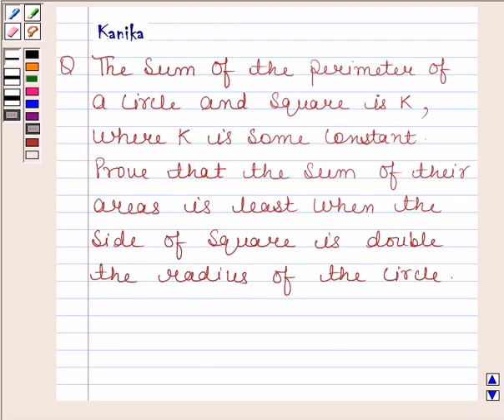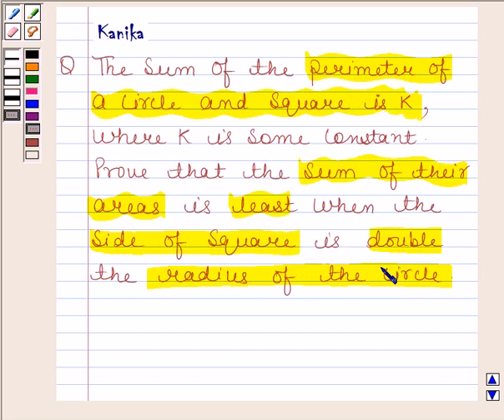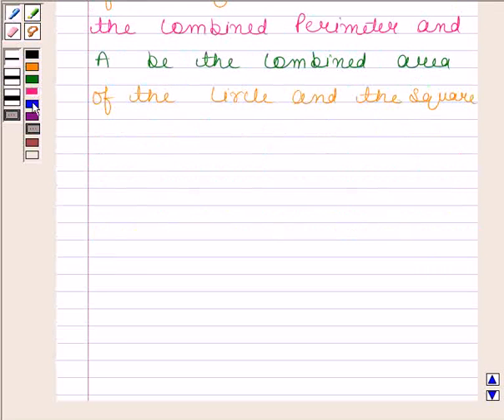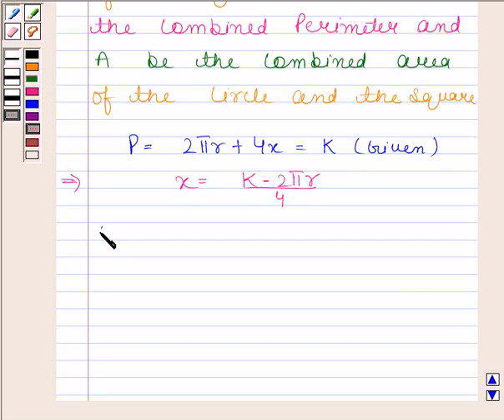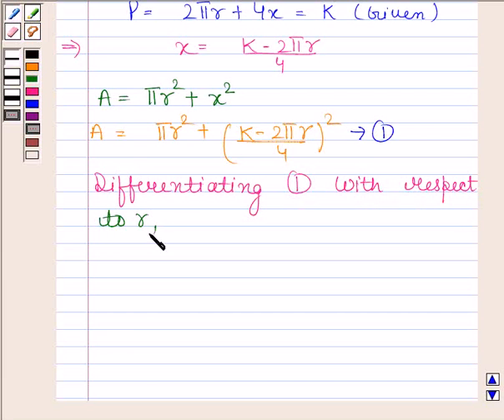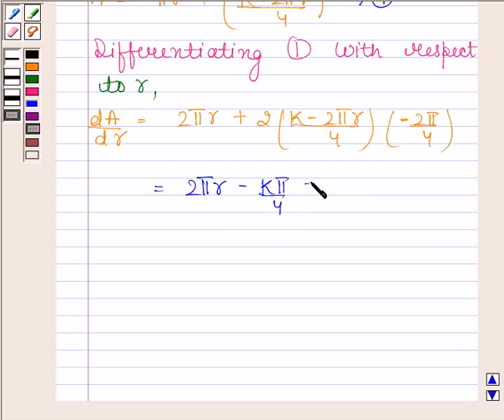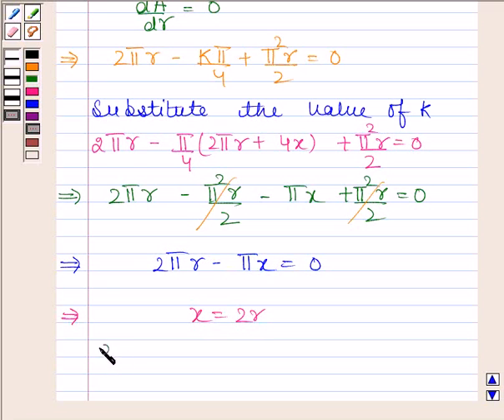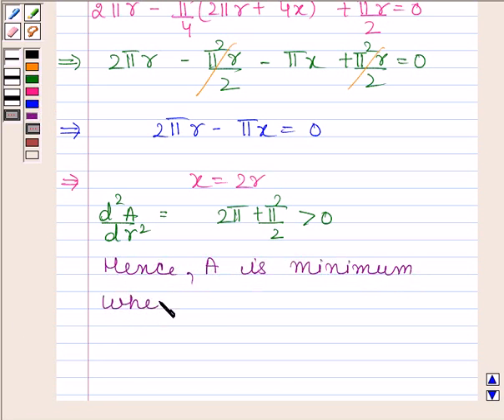Maths XII NCERT 2007 6 Misc 10